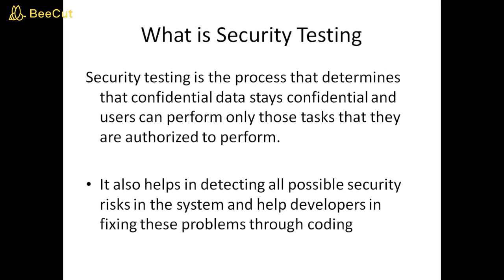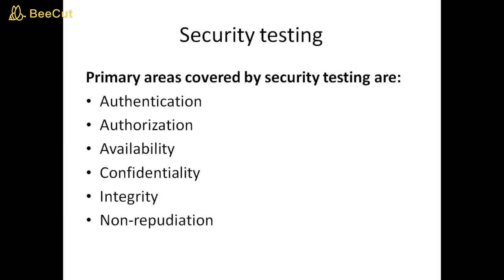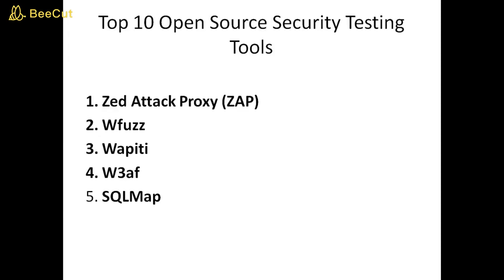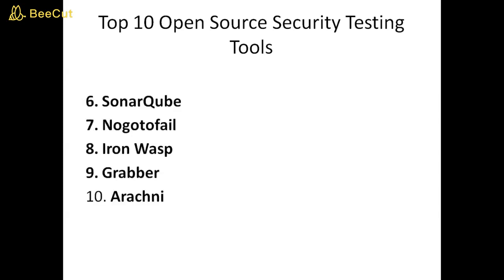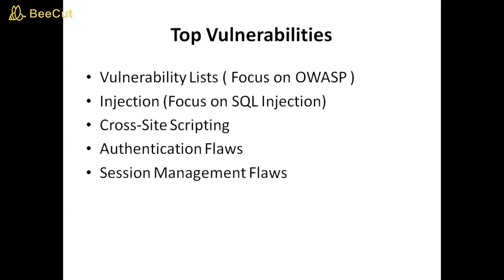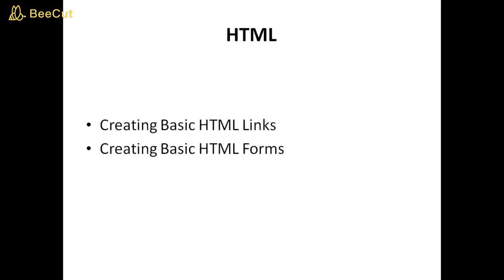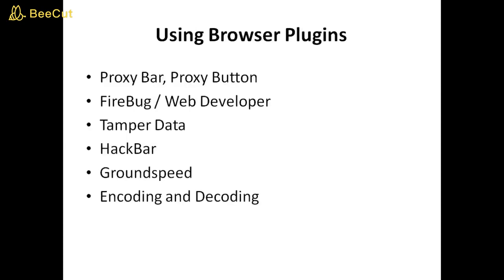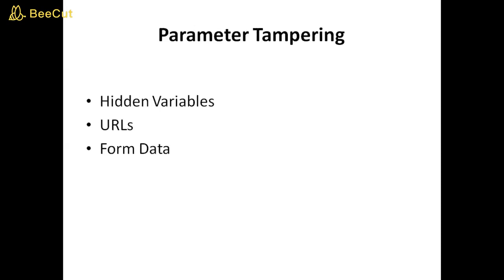Web Application Security Testing|Advanced Level Security Tester from ISTQB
What is Security Testing

Security testing is the process that determines that confidential data stays confidential and users can perform only those tasks that they are authorized to perform.

Primary areas covered by security testing are:
Authentication.Authorization,Availability,Confidentiality,Integrity,Non-repudiation